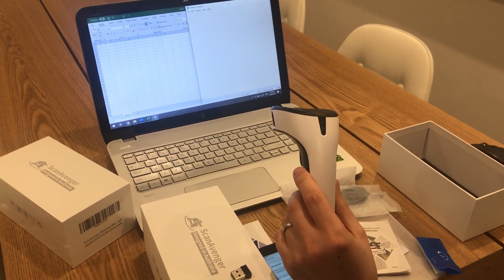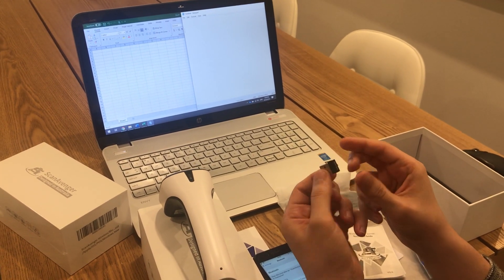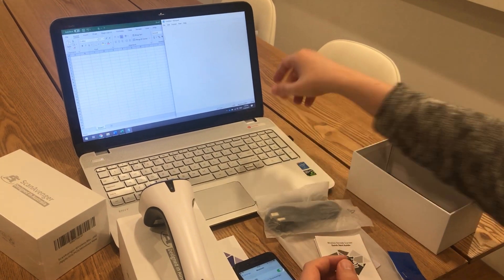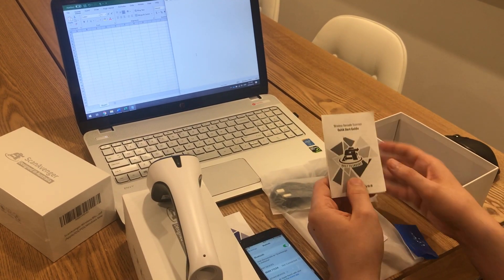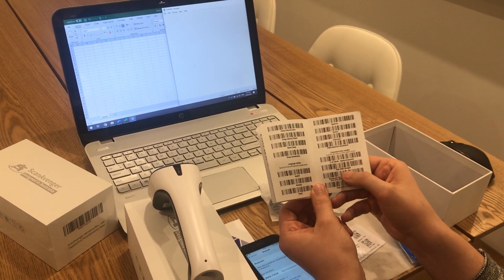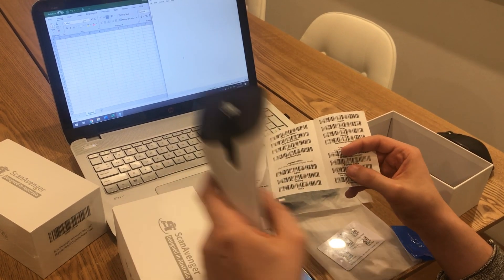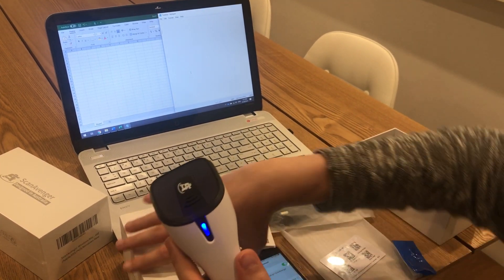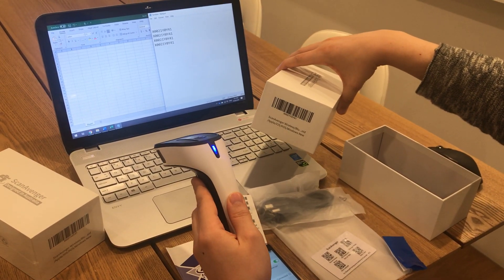How to pair ScanAvenger barcode scanner with USB Wireless Dongle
In this video we show you what to do in case your ScanAvenger barcode scanner is not paired with your USB Wireless Dongle.
It is a really fast and easy process to pair and shouldn't be a problem for anyone who needs to do this.

Let us know what other videos you would like to see and if you have any questions!